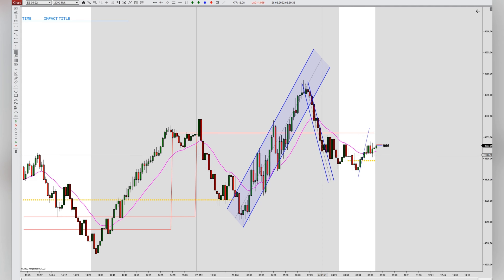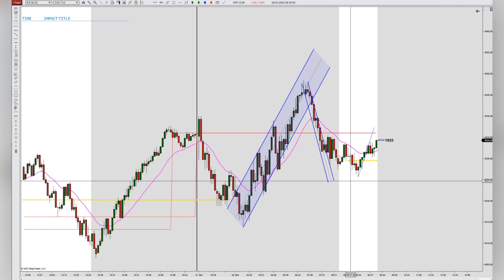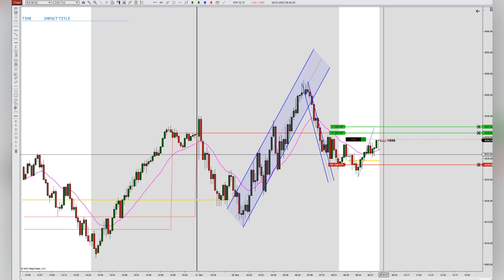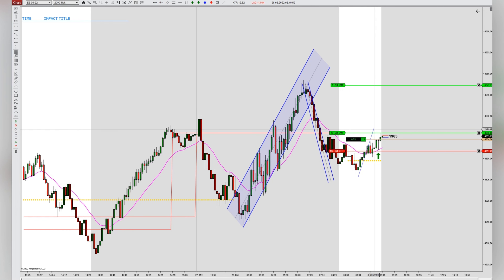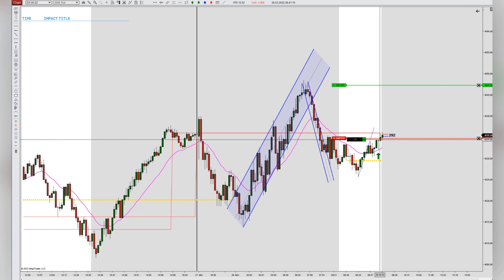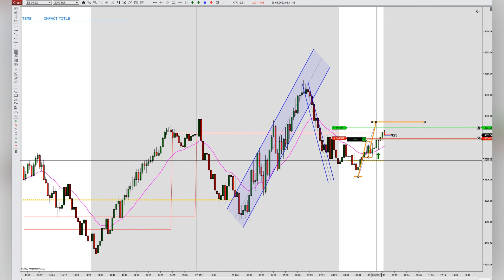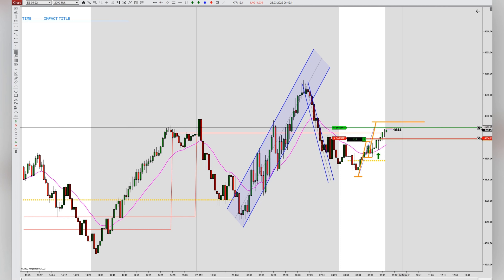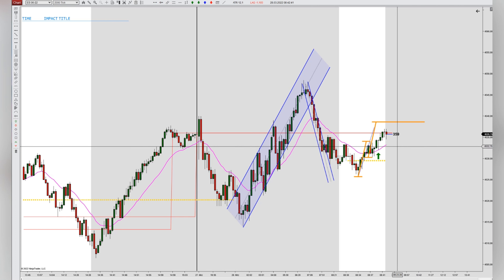28/03/2022 - Uptrend - F2ES + HL off the EMA